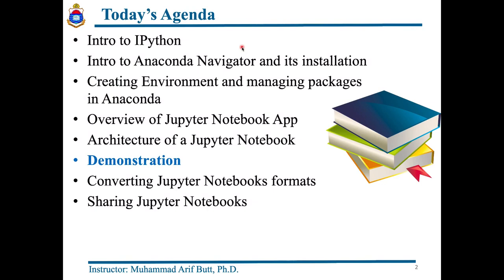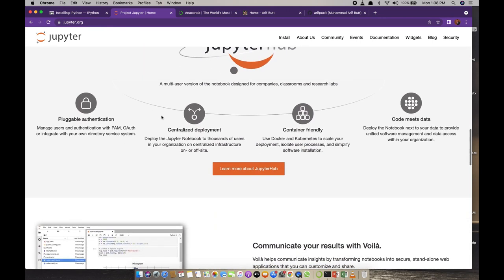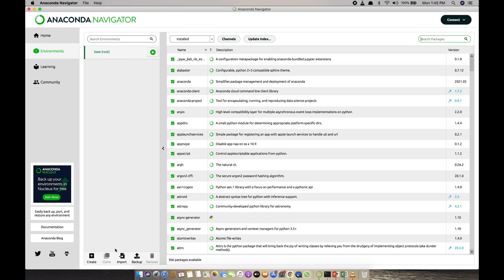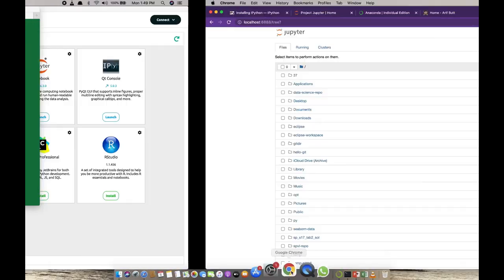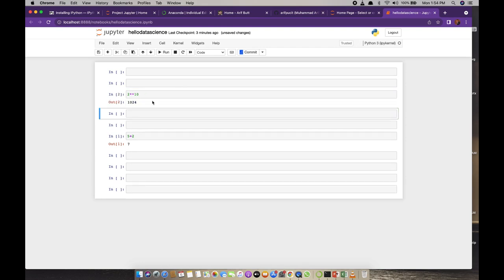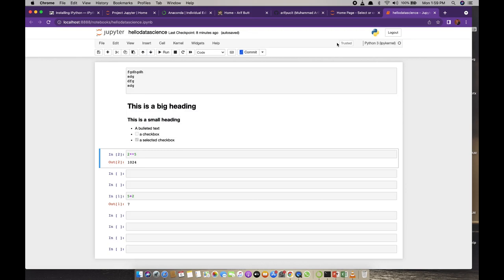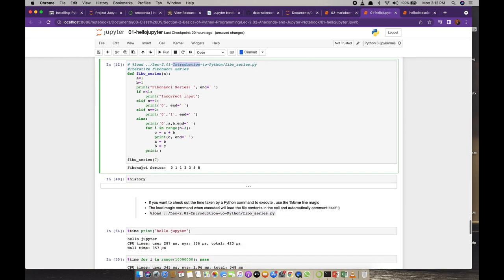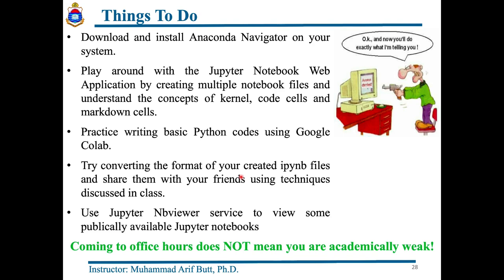Lec2.2 Anaconda and Jupyter Notebook(Arif Butt @ Data Science)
0:00 Lecture's Agenda
1:22 Installing and doing a Hello World in IPython
4:59 Overview of Project Jupyter
5:42 Architecture of Jupyter Notebook
7:35 Jupyter in the Cloud
9:15 Installing Anaconda
10:22 Interface of Anaconda and Jupyter Notebook Dashboard
26:22 Hello Jupyter (The Code and Markdown Cells)
36:45 IPython Magic Commands in Jupyter Notebook